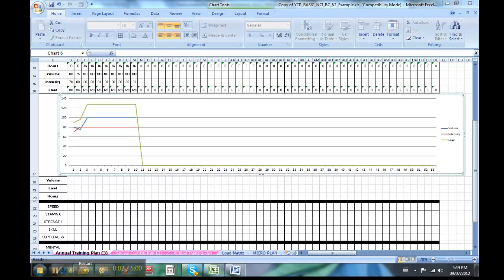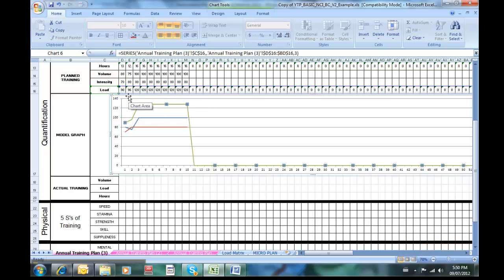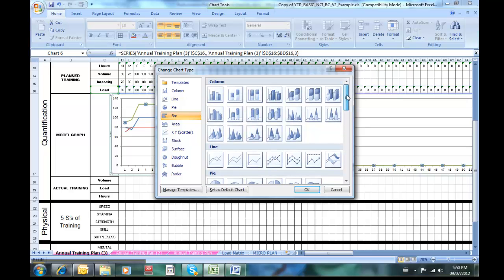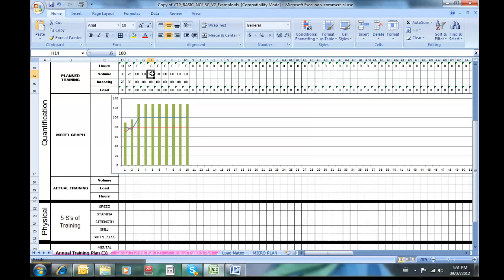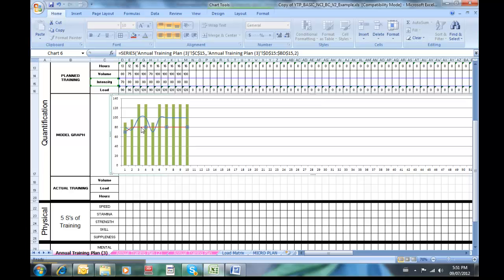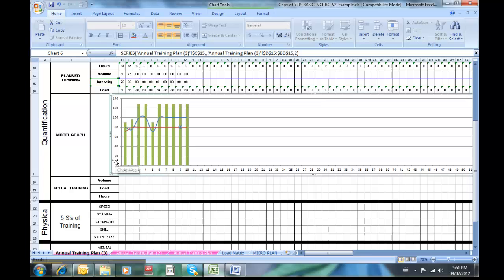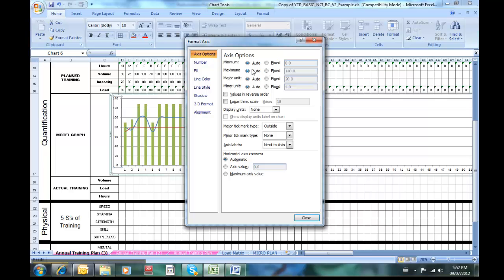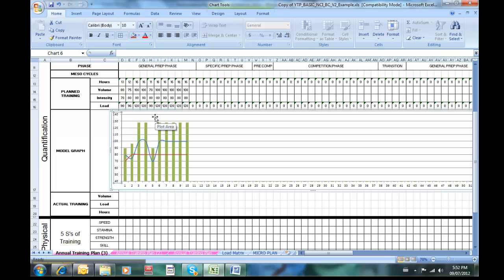PP - Planning - Modifying a graph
Performance Point - Quantifying the YTP - Modifying a graph in excel